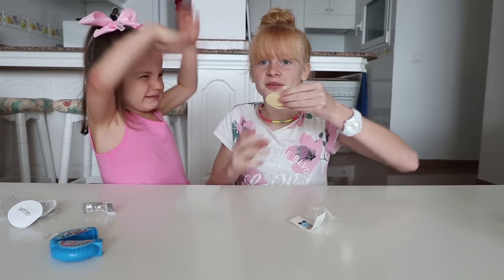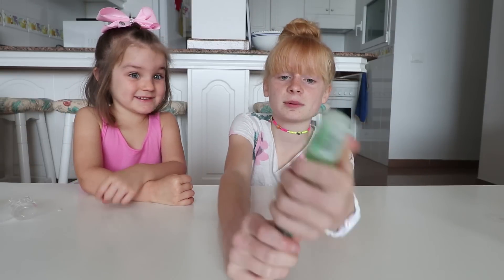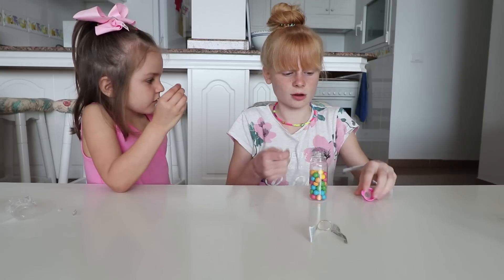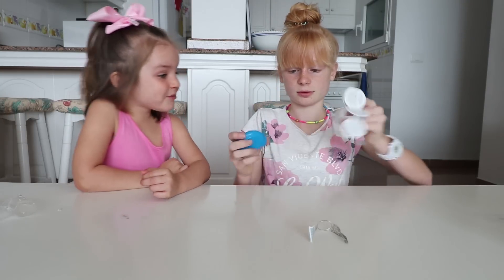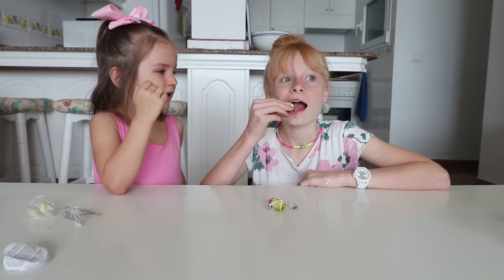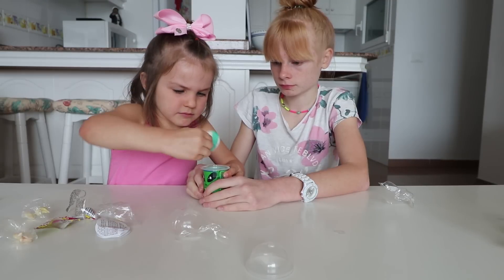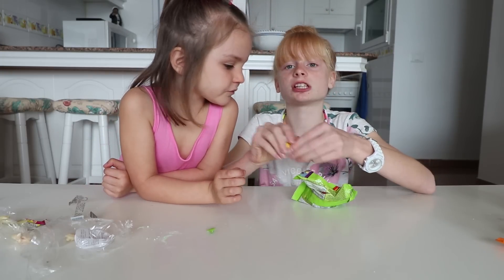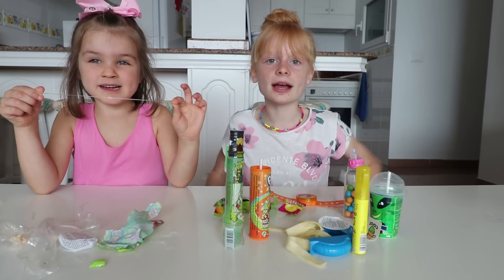TRYING CRAZY WEIRD CANDY!! | Fizz Sisters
HI GUYS!🙋

In today's video we're trying CRAZY WEIRD CANDY!!! OMG, we're sooooo excited, aren't you?! Hope you enjoy, 😀

Mia & Sienna xxx